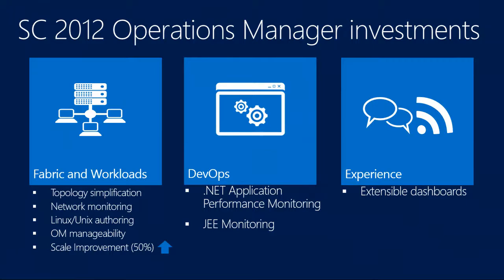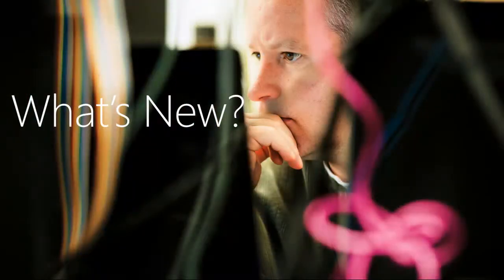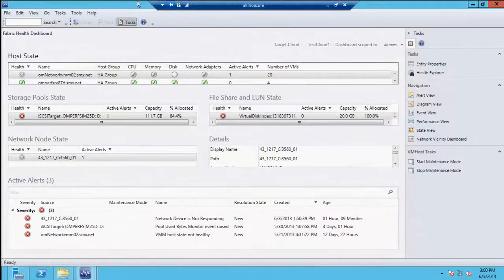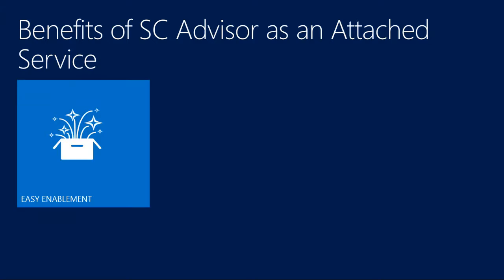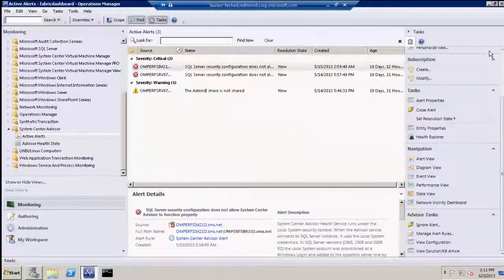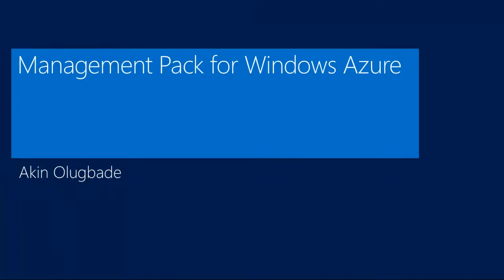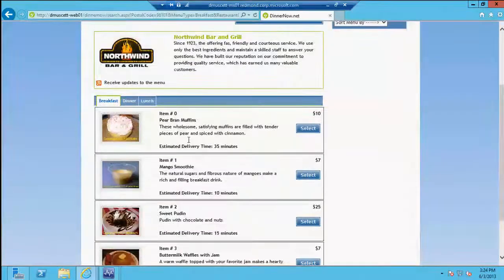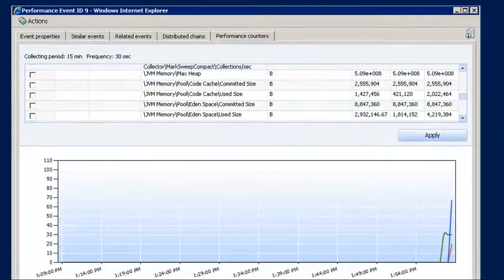TechEd North America 2013 Microsoft System Center 2012 SP1 Operations Manager Overview and What’s